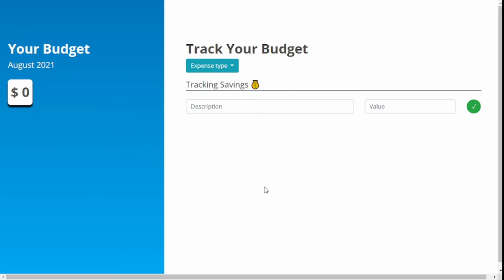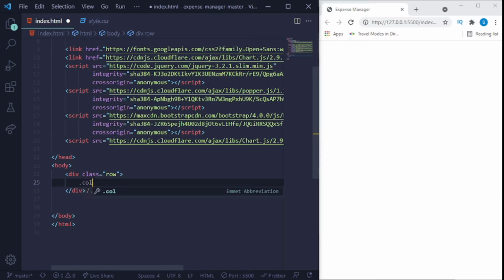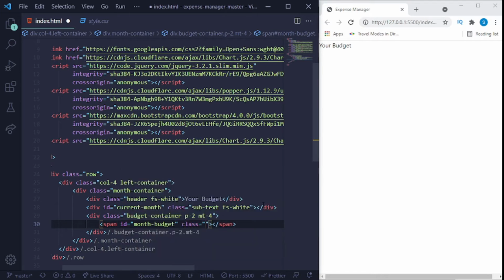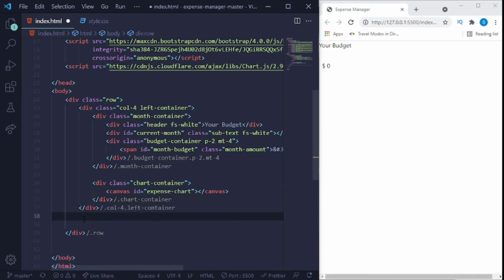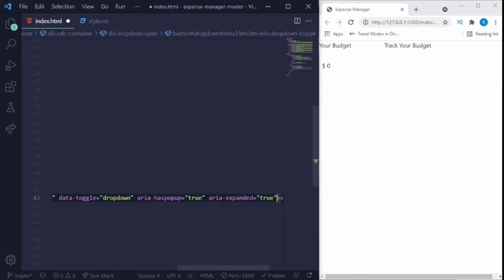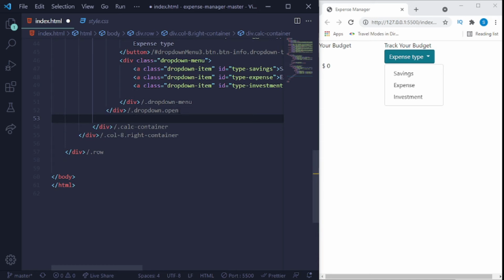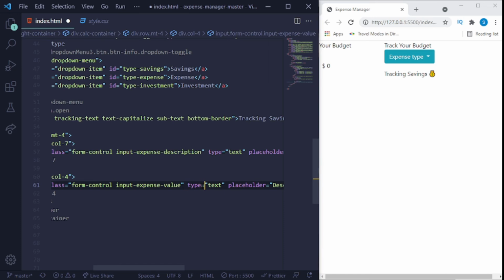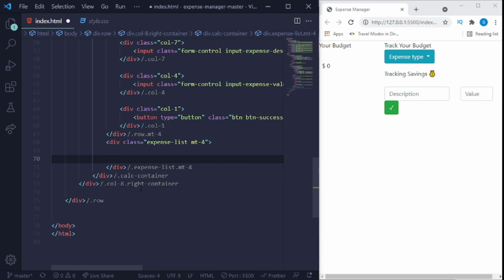Learn How to Build a Budget Tracker using Javascript | Expense, Savings and Investment Tracker app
In this video we are creating a Budget Tracker using Javascript | Expense, Savings and Investment Tracker app.
Building an Expense Manager is one of the best introductory JavaScript projects that every programmer should try.
So, let’s begin. This video assumes you have basic knowledge of HTML, CSS, Bootstrap 4, and JavaScript.